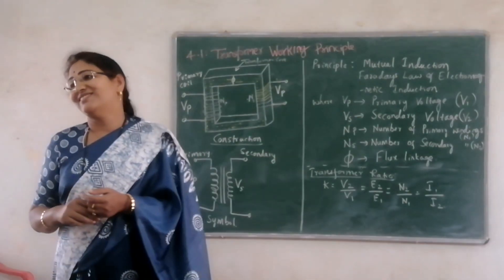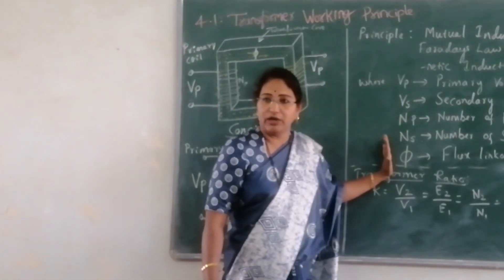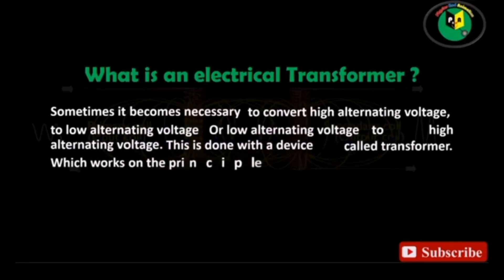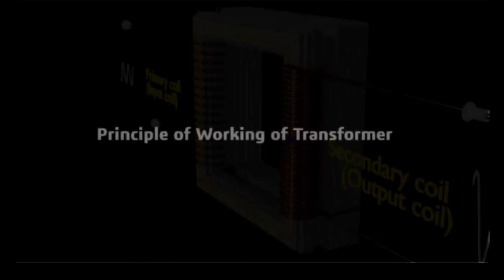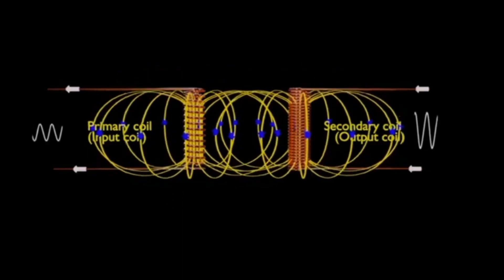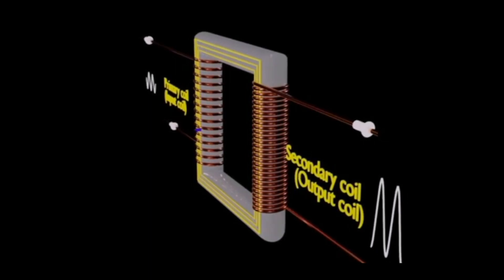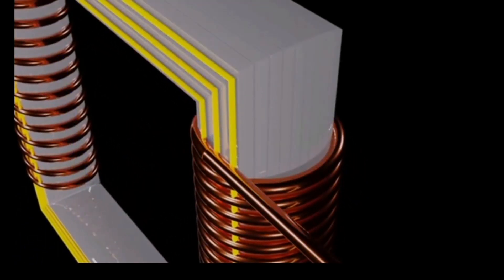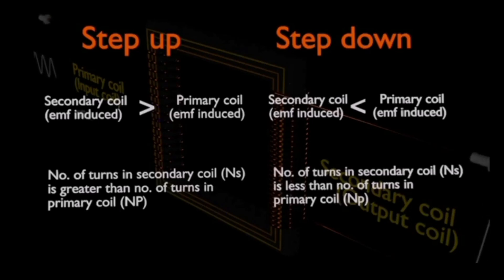Working principle of transformer |Transformation Ratio |Types of Transformers |FEEE lab |Diploma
Transformer |Working Principle of Transformer |Transformation Ratio |Types & Applications of Transformer

Covered as per diploma new syllabus C 20 Karnataka state
FEEE lab
@TECH WORLD With PRANIKA

Topics covered
working principle of transformer
construction and working
principle of transformer
ppt
construction of transformer
in hindi
working of transformer class 12
application of transformer
types of transformer
transformmer
transformer working principle
transformer principle
construction and working
transformer definition
transformer working principle
Ppt
transformer diagram
transformer working principle
pdf
transformer working principle in
Kannada
transformer parts
transformer losses
transformer types
transformer types pdf
transformer types and working
transformer types based on
construction
transformer types in hindi
transformer types name
transformer type test
transformer types of winding
transformer types of cooling
transformer types core and
shell
types of transformer
types of power transformer
types of transformers pdf
types of transformers movie
how many types of transformer
what are the 3 types of
transformers?
types of transformers autobots
what are 4 types of
transformers
types of transformer with
diagram
applications of transformer in
daily life
applications of transformer
class 12
application of transformer pdf
what are the 5 applications of
transformer
list 4 applications of
transformers
application of transformer in
industry
application of three-phase
transformer
application of transformer ppt
What are the 5 applications of transformer?
What is the main application of a transformer?
What is transformer and list its applications?
Where are transformers used in everyday life?